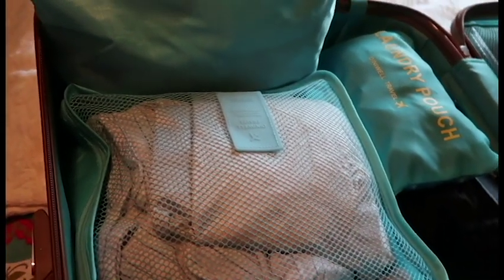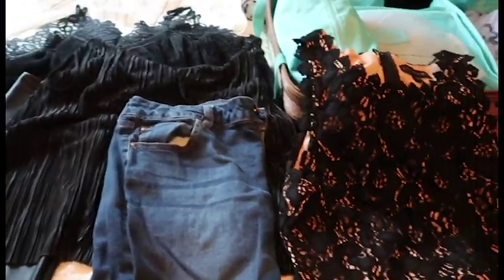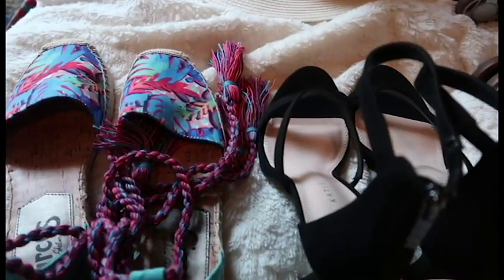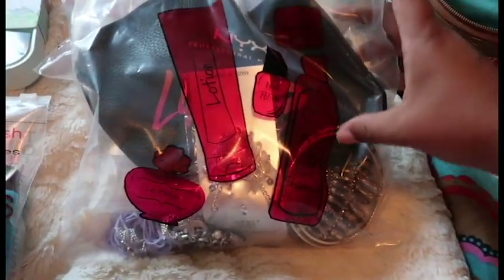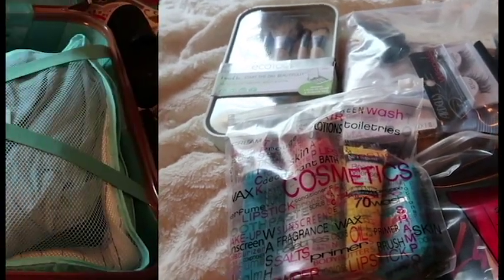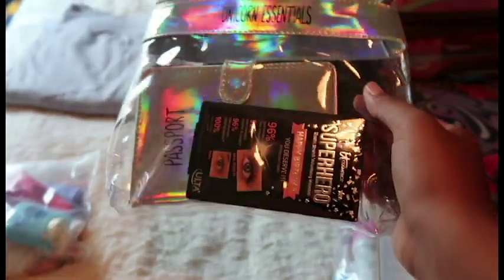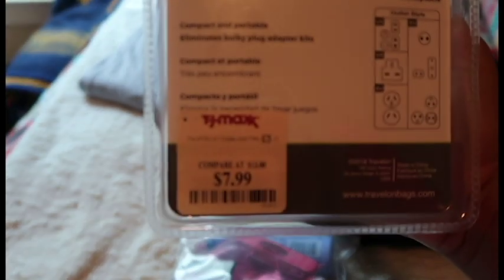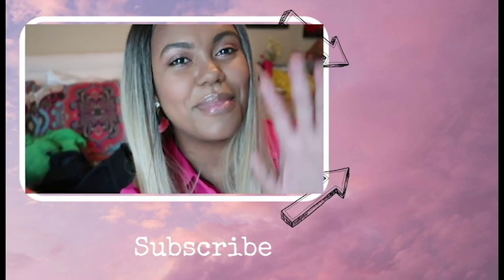Pack With Me | Lisbon, Portugal Edition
Packing is fun for some and dreadful for others. I actually find it to be a lot of fun. I also know that I should pick and choose when to be conservative with my packing and when I should pack my whole house.
This was one of those times when packing my house was in order. My first international vlog was coming up and it's a big deal.

Twitter, Snapchat, Facebook, IG- Moorebrandiplz